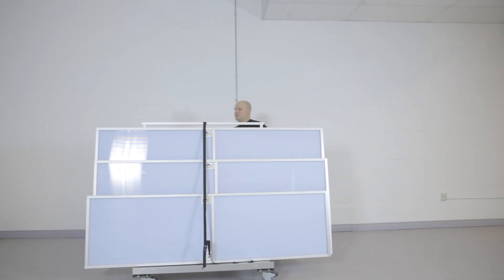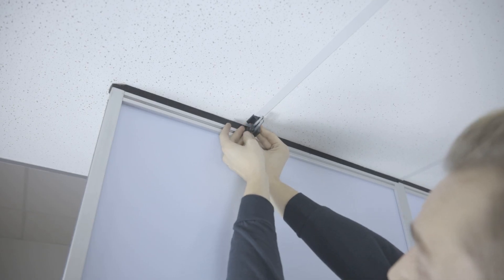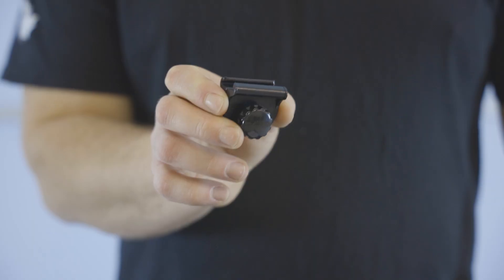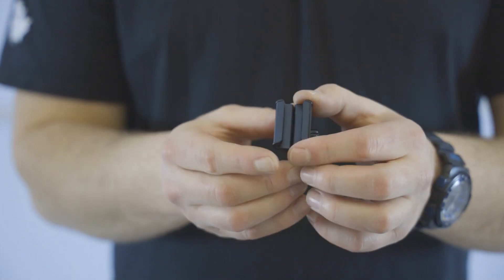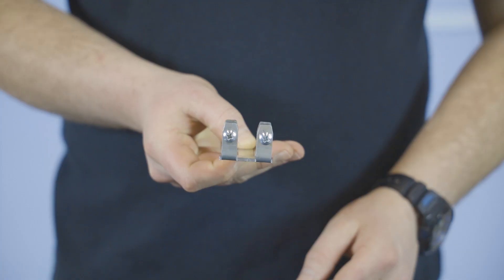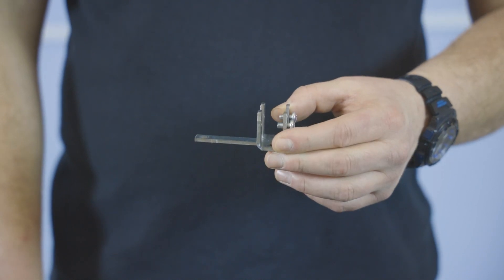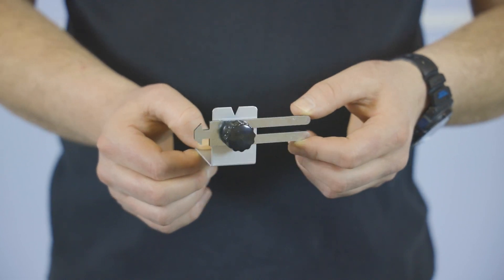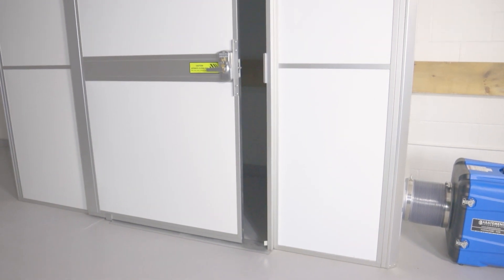Shield Wall™ Installation Preparation | Abatement Technologies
Follow this Shield Wall™ tutorial to prepare for installation that gives a step-by-step break of hardware, positioning and tools to begin the installation process.

☁️ About Shield Wall™ ☁️

Our containment walls are more than just walls.

Shield Wall™ is a modular containment wall system for construction, restoration, healthcare and beyond. The adaptable temporary containment system allows for walls to go up faster while saving time and money on the job site. Shield Wall™ is reusable for multiple applications, easy to decontaminate and beautifully designed.

The modular, adaptable Shield Wall™ is a new temporary containment barrier system designed to reduce contamination challenges for contractors working in critical environments.

☁️ Key Features ☁️

🔵 Reduces waste and project time
🔴 Designed for custom configurations with option for engineering on-site
🔵 Designed for custom configurations
🔴 Made with polycarbonate and aluminum framing for durability and reusability
🔵 Controls dust during construction and renovation in critical care environments
🔴 Maintains the safety of staff, customers and any individual near a construction zone safe
🔵 Maximizes productivity to increase project revenues.

👉 Contact Abatement Technologies for more details, questions or to explore other cutting-edge solutions: